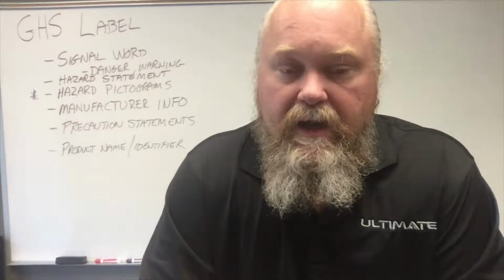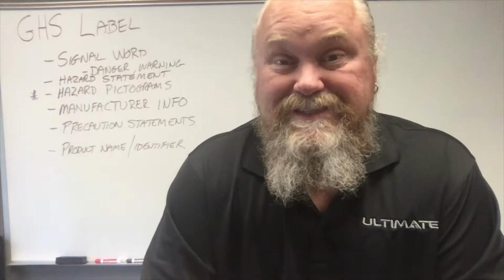GHS Label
Labels must meet certain requirements to provide information about the chemical or product they represent.  The GHS Format is explained in this training session